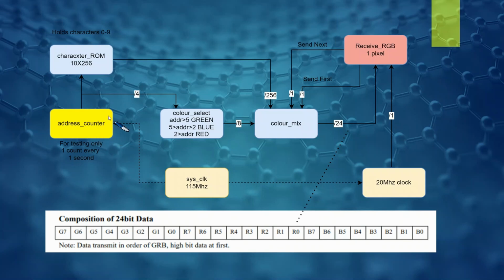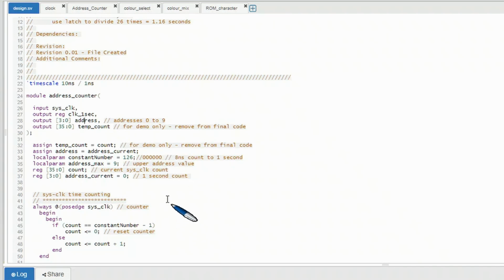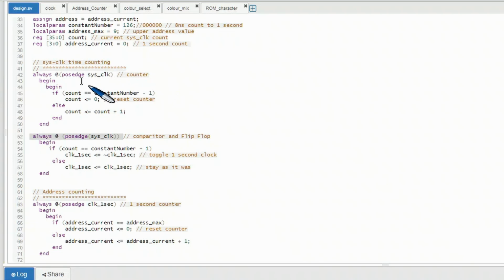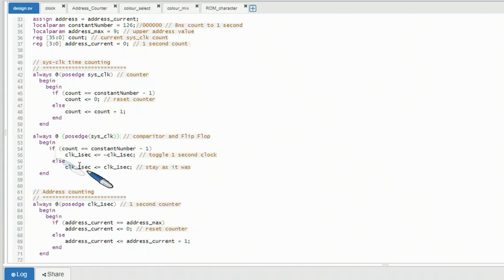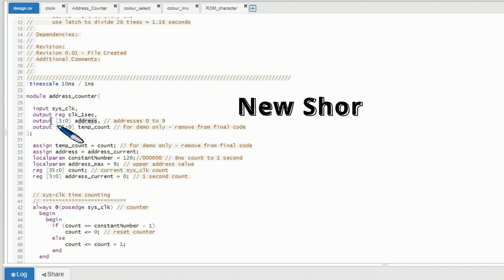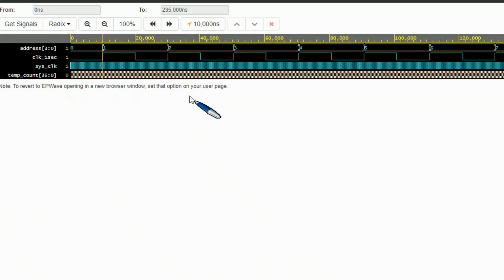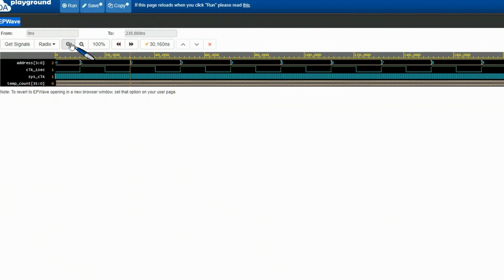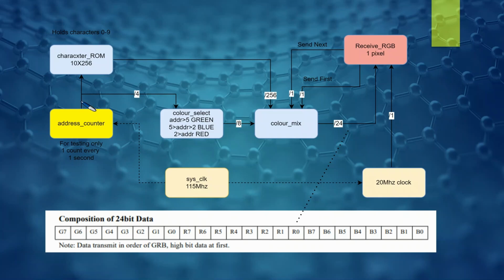#20 Creating a ADDRESS COUNTER on an FPGA in Verilog | Beginners Walk Through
Part 4 walks you through creating an ADDRESS COUNTER to call the character map in the character ROM for a 16X16 WS2812B LED matrix.
Learn how to create an FPGA module in Verilog, write a test bench, create a 1 second timer and address memory in a ROM.
This code is transportable to any FPGA, which we will demonstrate in a later part of the series.

Welcome back to part four of our series where this week we're going to learn how to address the ROM that we created in the last video and how to scale the timer down to one-second intervals.
Now we're going to make the address counter which will basically count from 0to 9 and do that every one second based on the 115 Mhz system clock so the code today is broken up into two major parts.
We've got the sysclock timing which is what will do our one second timing and then the address counting which will count my 0 to 9, to clock my address. As far as my inputs outputs i'm using my system clock again to do my clocking as we did previously in the 20 Mhz counter so it's actually very similar code that we'll be using here.
What i'm doing is i'm counting up to 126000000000. I've broken the logic up this time into a couple of different always blocks as this basically forces the synthesizer to more concisely create what i want so this part will create me a flip-flop and this part will create me a counter whereas when I combine them together the output may be a little bit more jumbled. If you think of this as a discrete piece of electronics it will separate the electronics. Looking initially at the counter all we're doing is a comparison that if count which we've set to be 0 initially matches my constant number the 126 at the moment take one because we don't want it to go over then we'll reset the count back to zero otherwise we'll just increment the count until we get to that point and we'll keep on doing this now when we're running these two always even though they're separate commands they actually happen at exactly the same time in code so the moment that we get this high clock poles both of these lines of code will actually execute at exactly the same time we're doing a comparison of if we've hit the constant number which means we've hit one second we'll toggle the state of the bit that will be for our one second pulse if not we'll just make the state the same as it was before so this is basically a safety clause we could pretty much eliminate it but it's just a safety thing that there's always a state locked in so basically this is doing all the work it's just toggling every time we hit that counter value

if it hasn't reached the maximum we're just going to increment the count until it does get to the maximum and that count will then be output at address current we will see up here address is equal to address current and that will put it into there now i could have done exactly the same as i've done here is put a reg before it i just thought i'd use the two to show you so if we define an output with a reg that means that we can directly write to it like we've been doing down here whereas if we don't specify the reg we need to do an assign i'm not really sure if there's a real advantage of one over the other maybe someone if they know can put that in the comments for me in the waveform we can see the address and the incoming system clock and the other two are just for reference only so this is my one second clock and if i click on there you'll see it's happened at 10 nanoseconds so if i had all those extra zeros on my count value that would be the one second but just to make it easier to to demo we've changed it down so every high going edge we're counting up another cycle interestingly there all right so i've just noticed that i hadn't looked at my code well enough and my 10 nanoseconds is occurring on the low going pulse instead of the next high which is so we're going up slightly higher than what we want but basically what that tells me is if i go back to my count

this value down here should be half so if i have that value they would be apart from that very first count which would clean up after one cycle it would be exact so let's go back into the code into the timing so we can see ignoring that error that every time we're counting up until we get to nine and then we're going back to zero again and you'll see this zero is the full length as opposed to the first one so it's only that power up ideally we should have a reset command during power up all right let's zoom in a bit